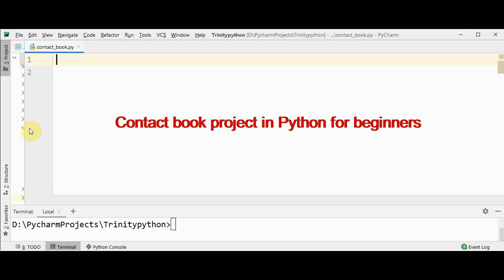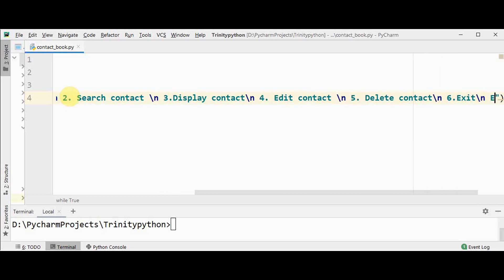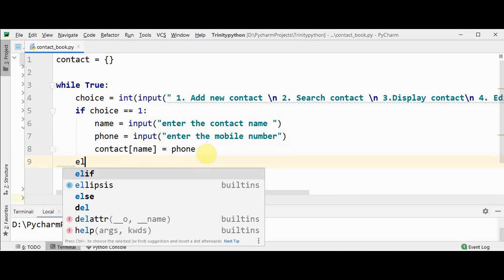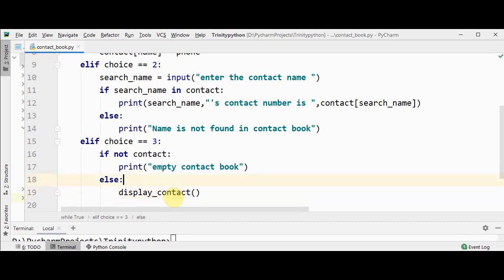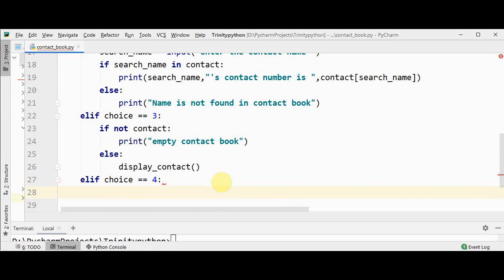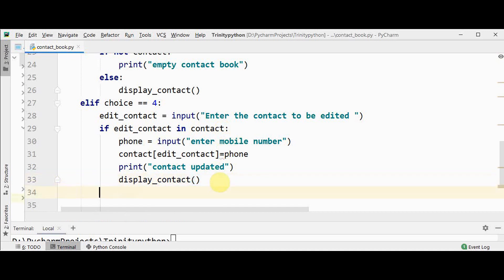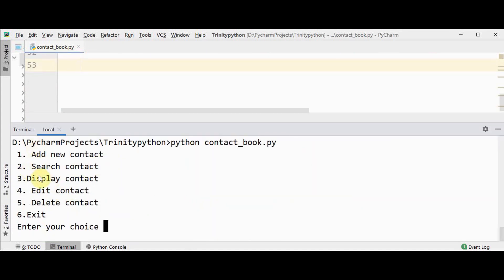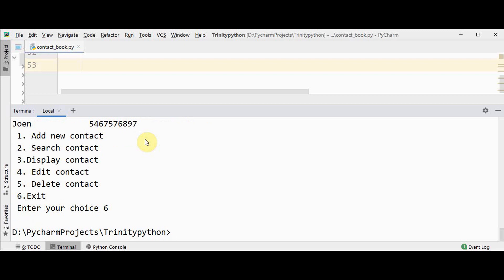Simple contact book project in Python for beginners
This video explains about building a simple contact book project using dictionary in Python. This will be a great start for Python beginners.